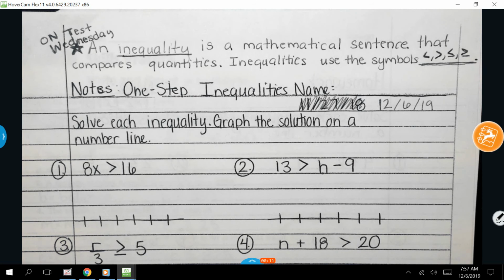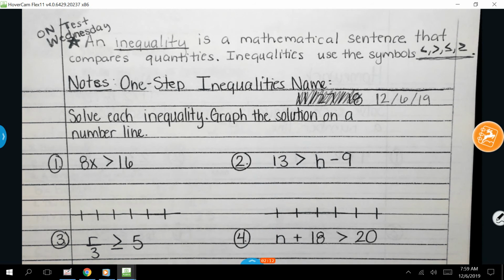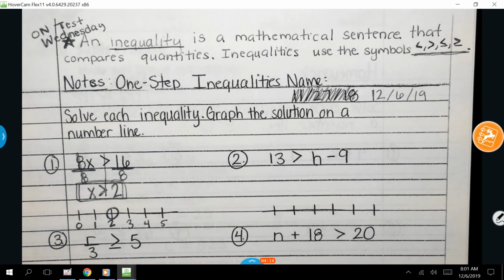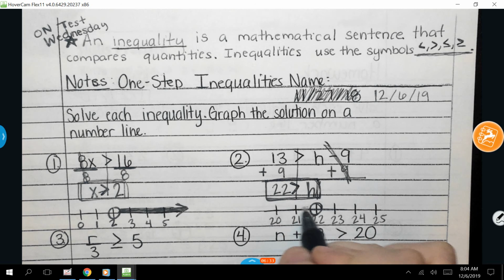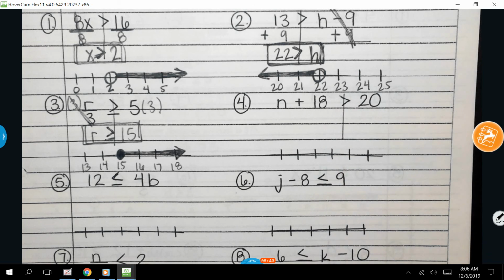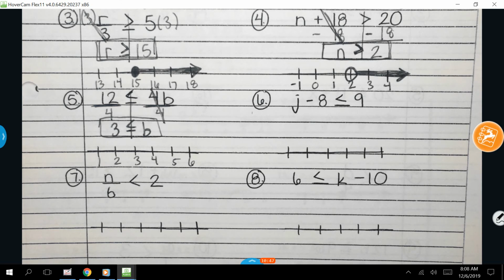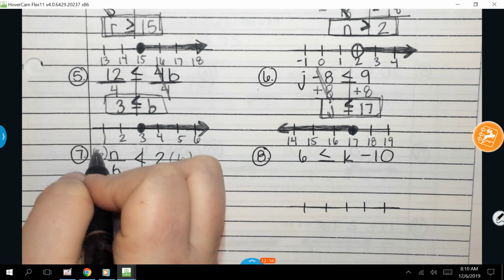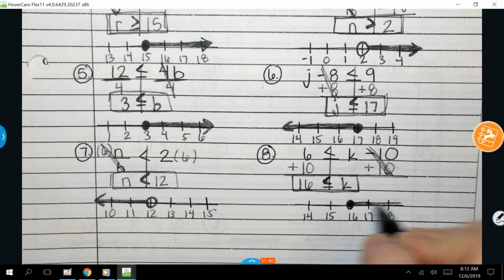December 6, 2019 Solving and Graphing Inequalities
today's class lesson